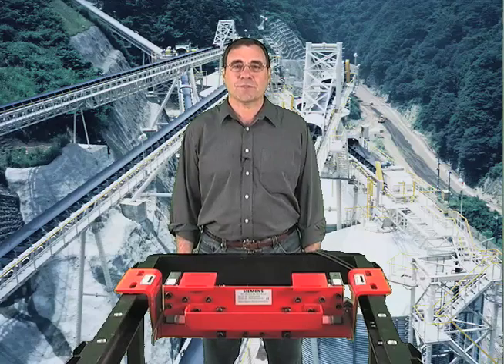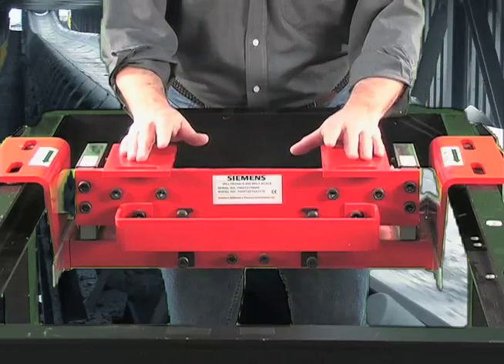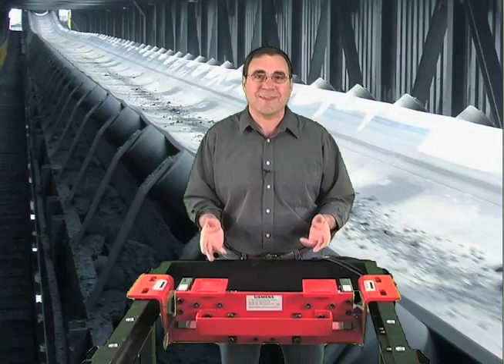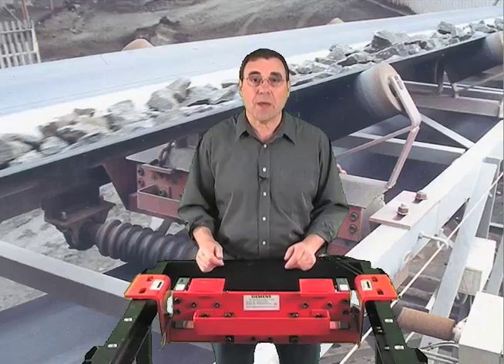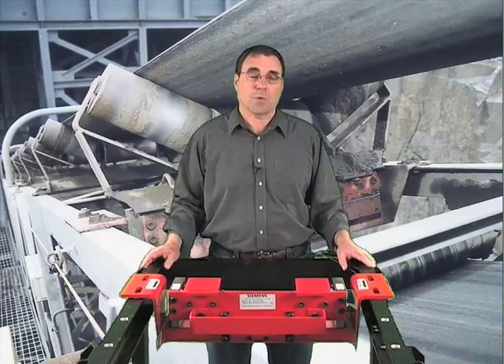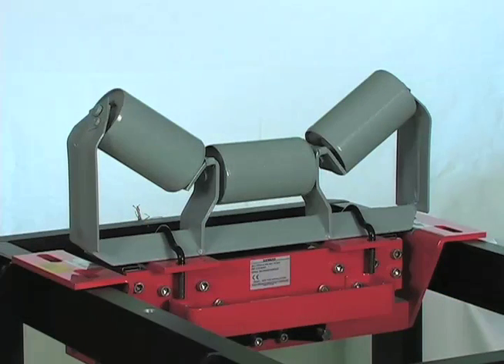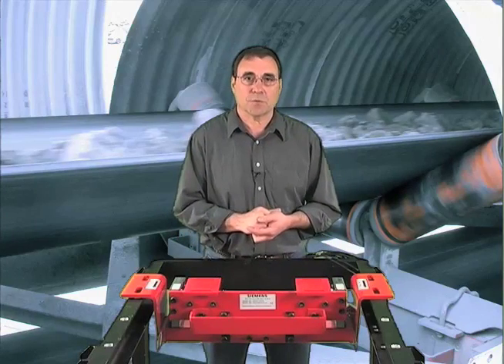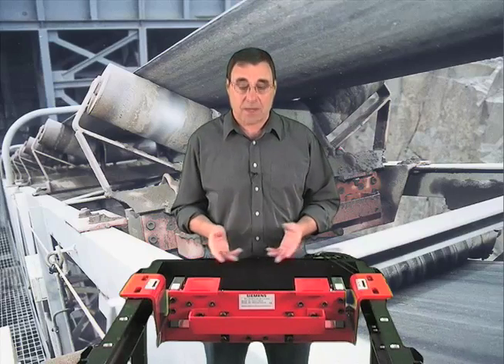Siemens Milltronics MSI belt scale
Why accuracy, durability and cost of ownership make Siemens Milltronics MSI belt scale the best choice for your weighing needs.